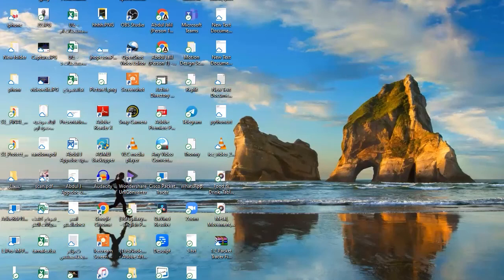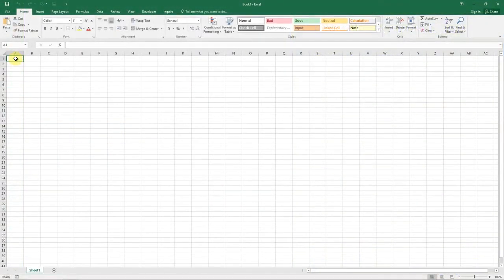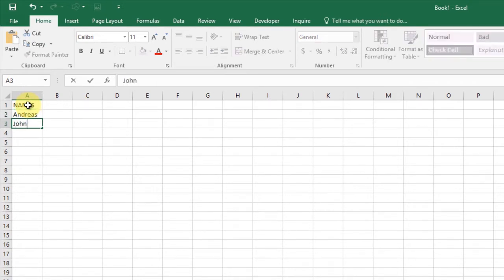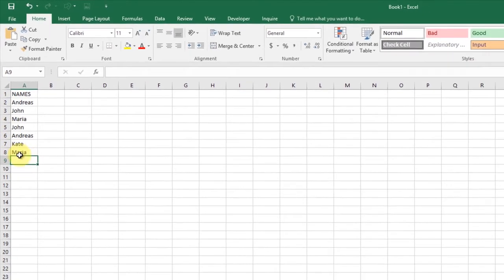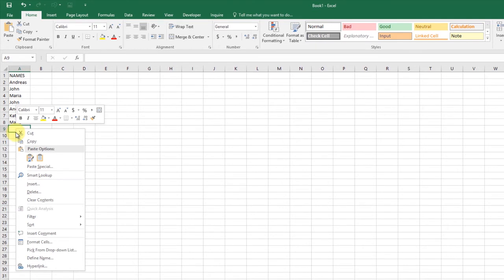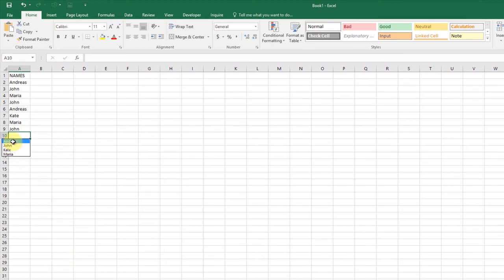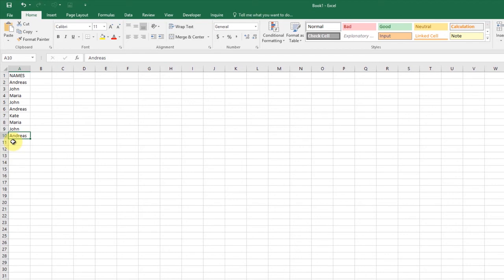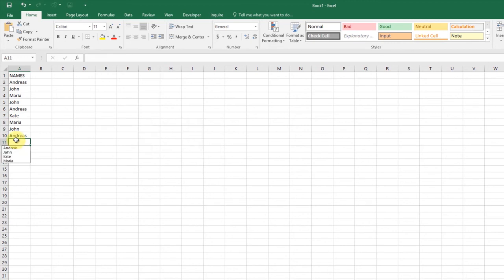Using pick from drop-down list and enter data-quickly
In this video we will talk about Using pick from drop-down list and enter data-quickly